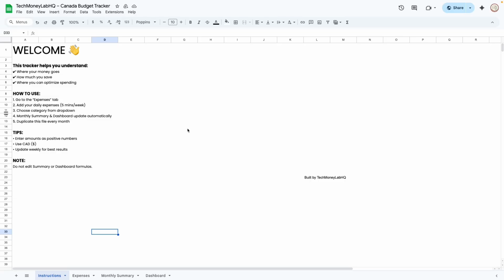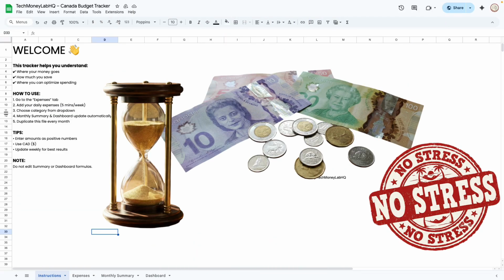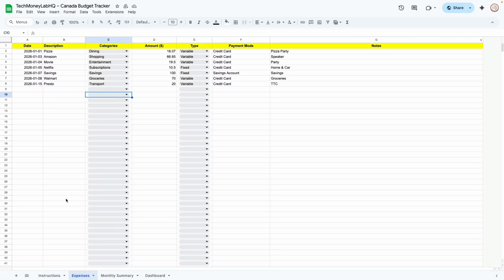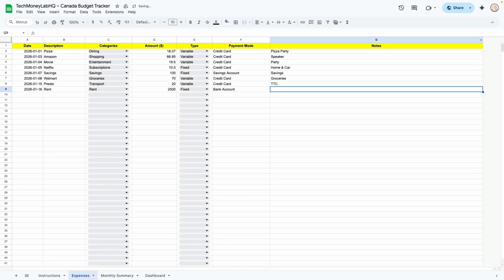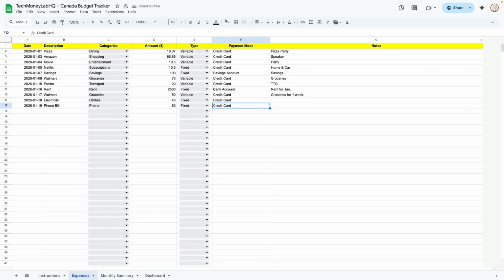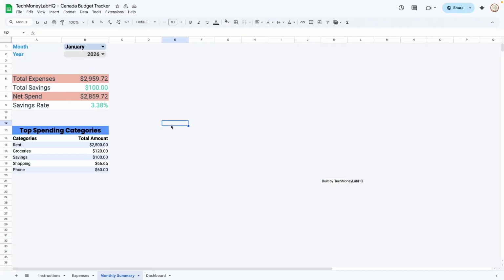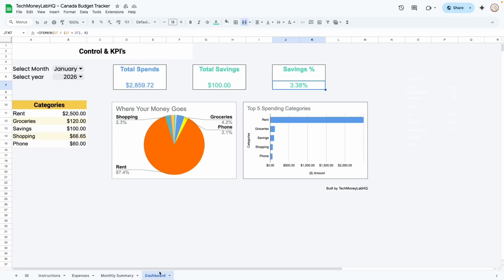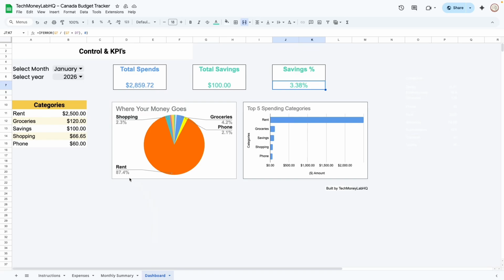Best Free Budget Tracker (Monthly Expense Planner)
This free budget tracker is especially helpful for newcomers, students, and working professionals -including those managing expenses in Canada 🇨🇦.

Managing money in Canada as a newcomer can feel overwhelming.

Rent, groceries, insurance, transport — expenses add up fast, and carrying receipts or tracking things mentally doesn’t work.

So I built a simple Google Sheets budget tracker that:
✔ Tracks monthly expenses & savings
✔ Automatically summarizes spending
✔ Uses simple categories (rent, groceries, insurance, etc.)
✔ Takes less than 5 minutes per week
✔ Can be shared with your partner, roommate, or family

How it works:
1. Enter your monthly expenses
2. See your spending breakdown instantly
3. Track savings & spending trends
4. Stay in control without complex apps

You can analyze your spending by category, month, and even year. Best of all, it takes less than 5 minutes to set up, and the report updates automatically.

This tracker is ideal for:
• Newcomers to Canada
• International students
• Busy professionals
• Anyone who prefers simple Google Sheets over apps

• Tech + automation
• Personal finance in Canada
• Simple tools to manage money better